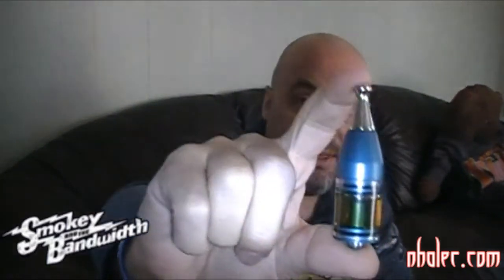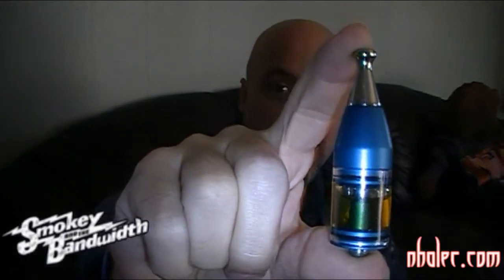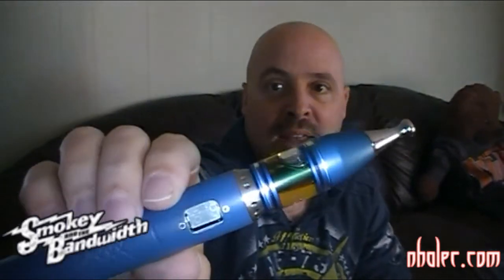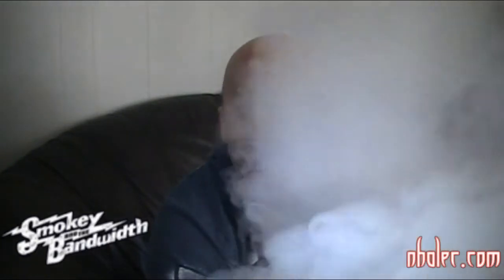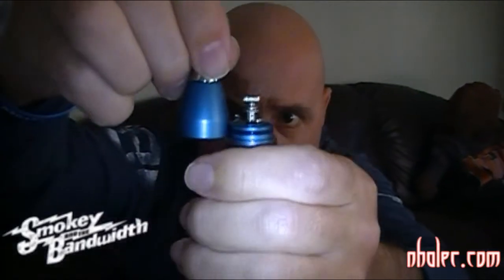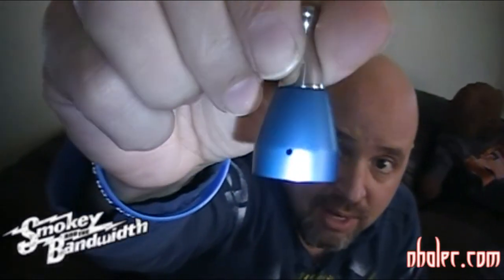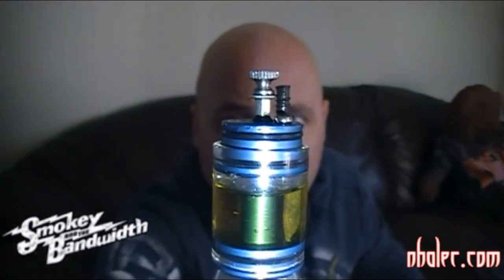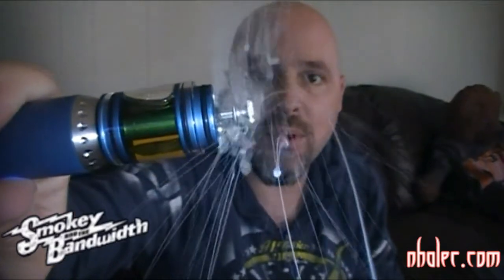The Curvamizer From Nhaler